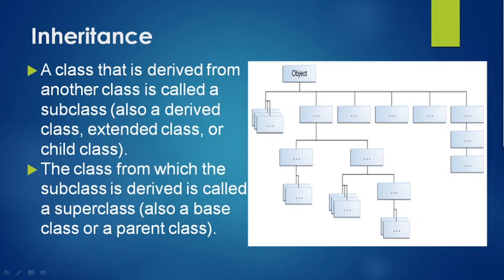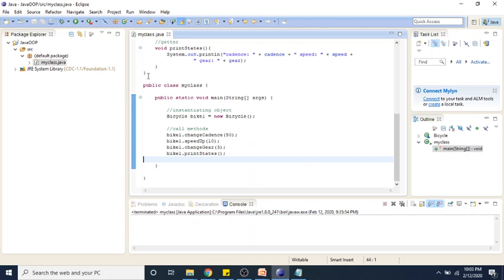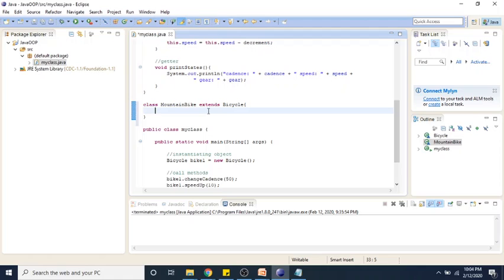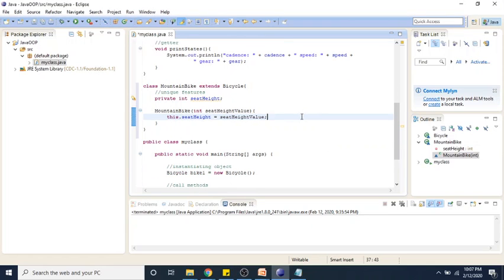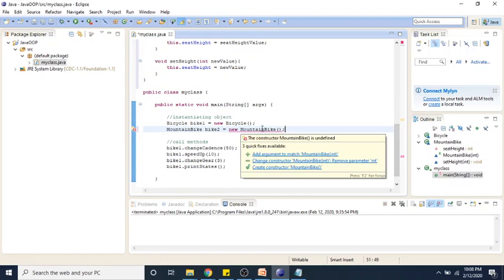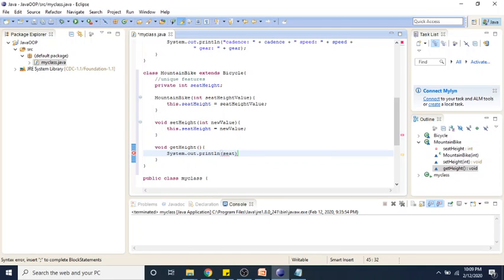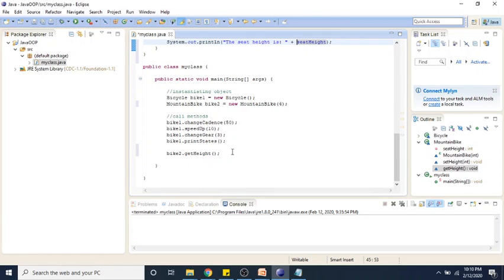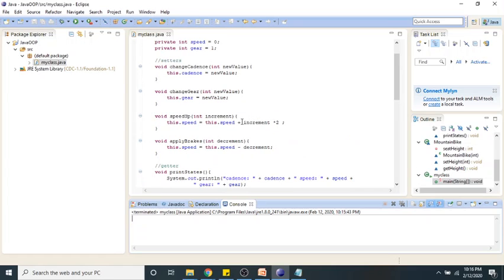Java Inheritance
Derive a child class from our Bicycle class.